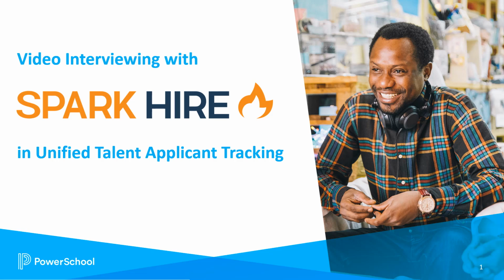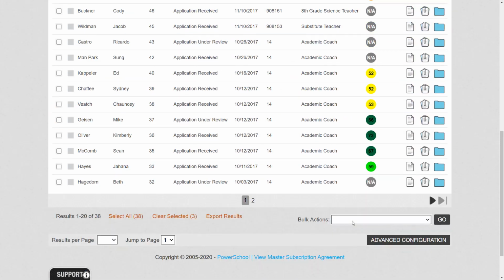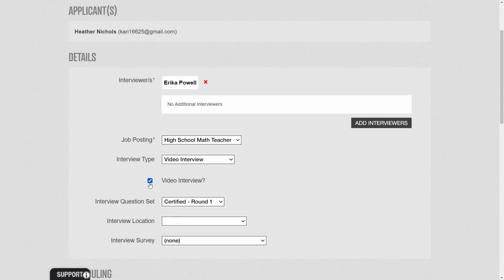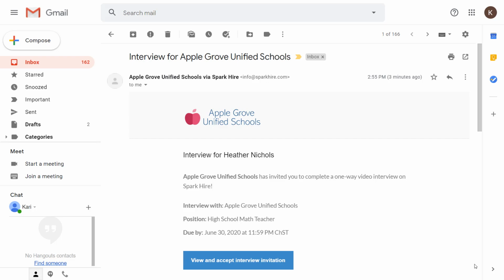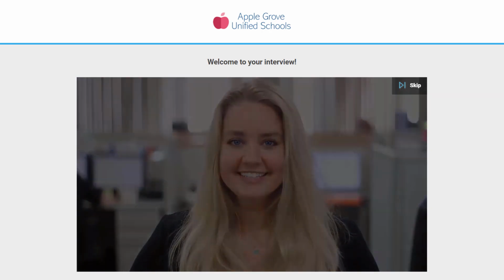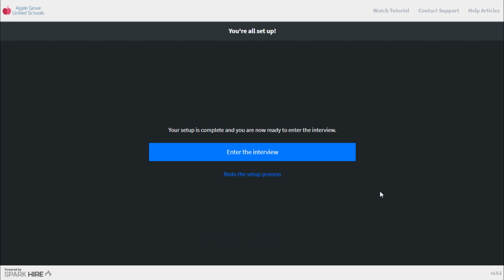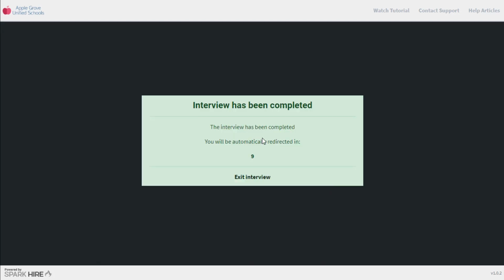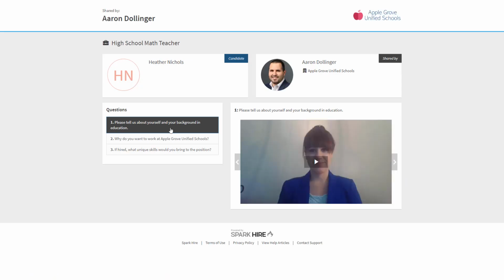Spark Hire and PowerSchool Integration